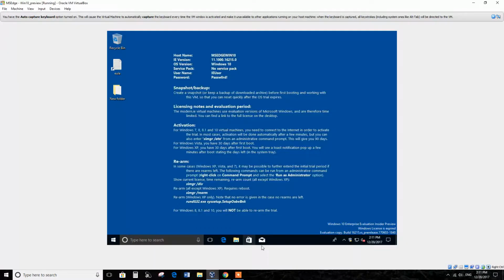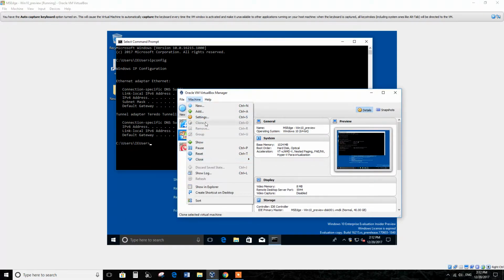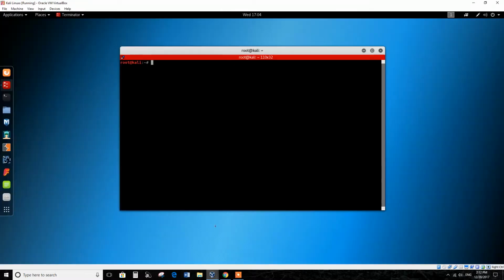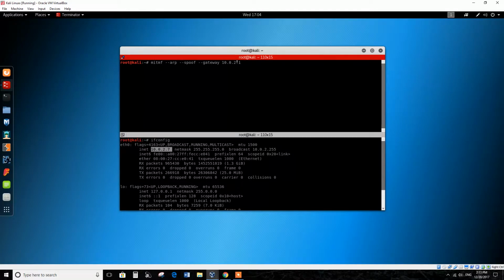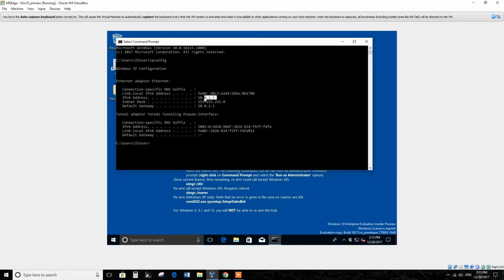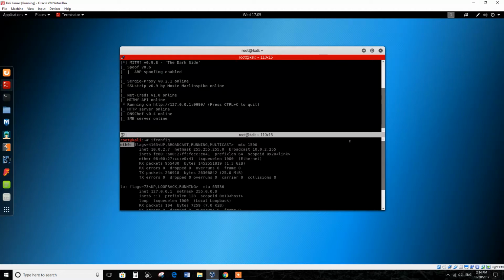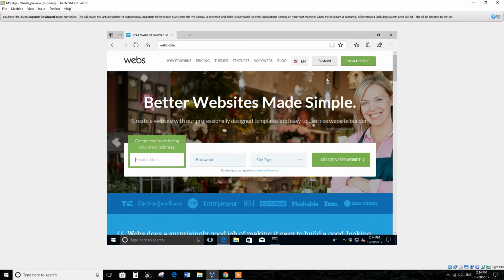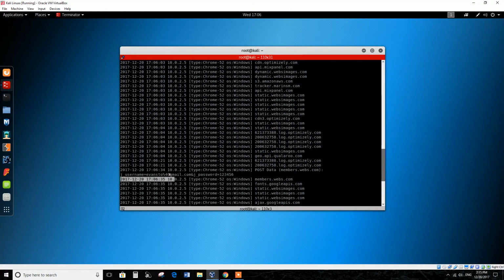How to use MITMF on Windows 10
In this video i will show you how to use MITMF on a virtual machine. I used windows 10 as an example.
Let me know if you face any problems.